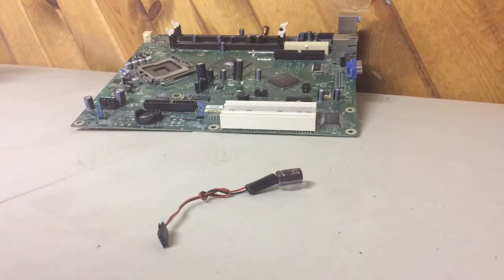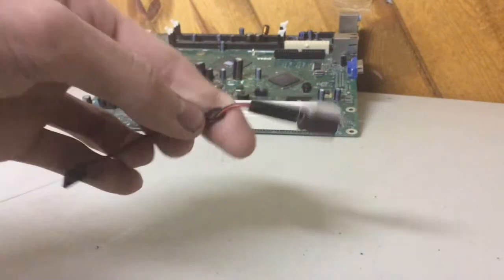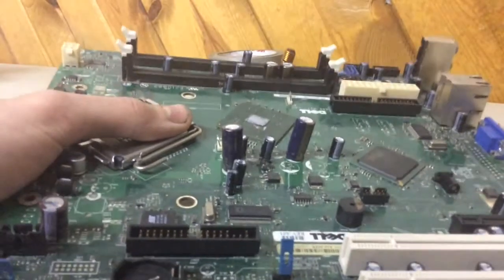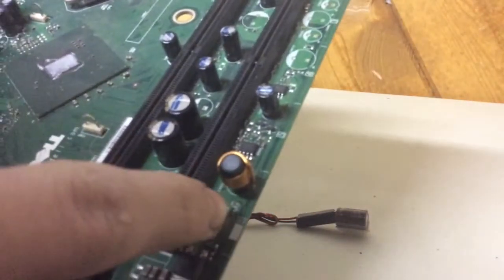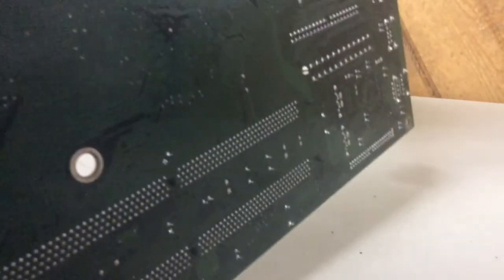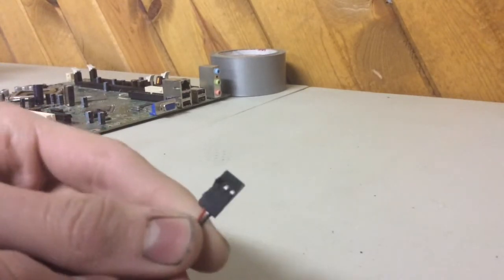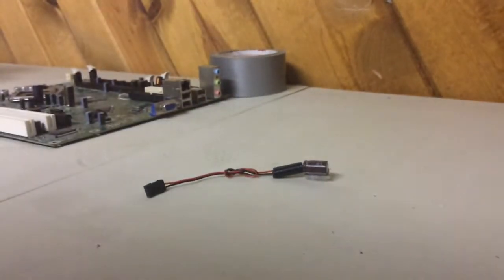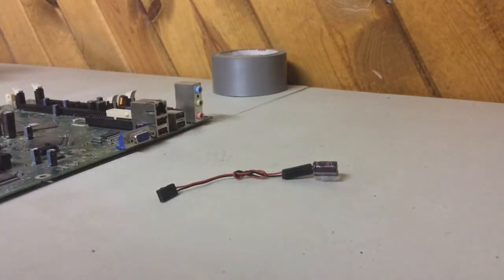How to Make a Glitchbuster/Capacitor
Making a capacitor for your rc vehicle will make it run smoother and handle better since it helps even out the flow of power. It also costs less an the Novak/Racers Edge glitchbusters because they cost $7-10 and the one that I showed you to make was free.